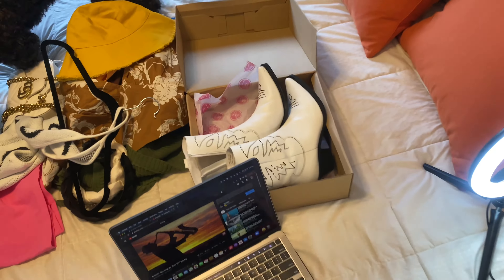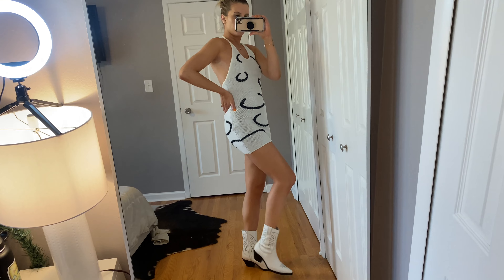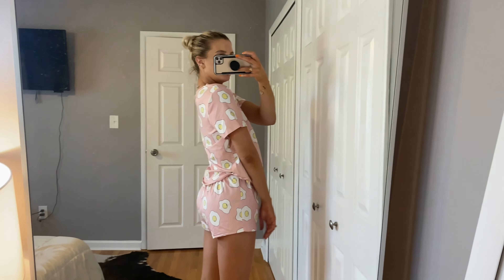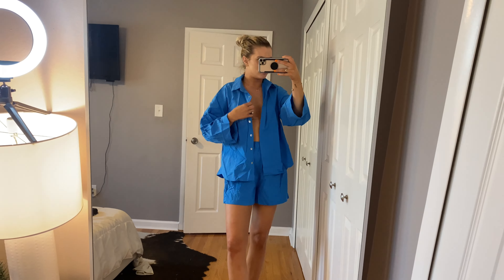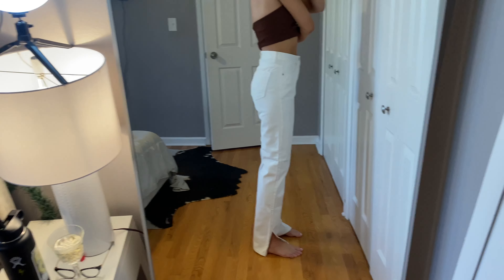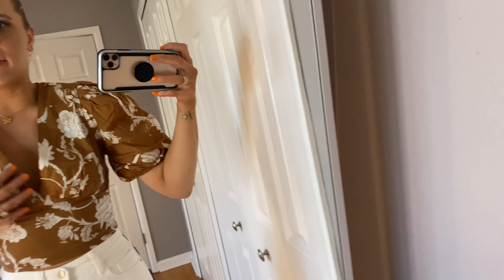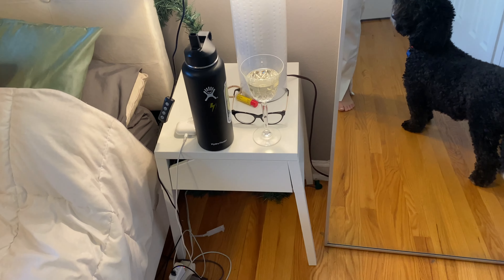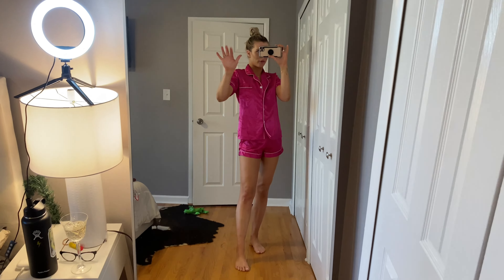GIANT SPRING/SUMMER TRY-ON HAUL- shein, pretty little thing, matisse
Hi Friends!!! I've been shopping like crazy for the Spring and Summer and these are some of my new pieces I've gotten for the season! I hope you enjoy this try-on haul :)

LINKS:

white knit dress
cowboy boots
pink skirt
pink satin pajamas
red bikini
brown zebra bikini
blue floral bikini
pink floral bikini
yellow bucket hat
black halter dress
orange bucket hat
nude glitter bikini
brown halter top
black halter top
brown floral puffy sleeve top
blue set
black headband
pearl headband
green halter dress
egg pajama set
white headband
white cropped tee
brown set